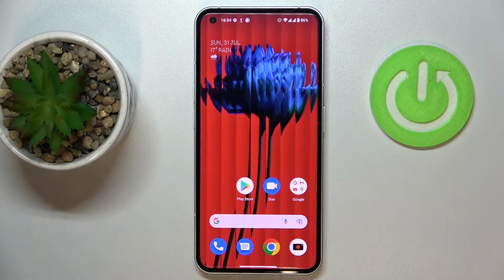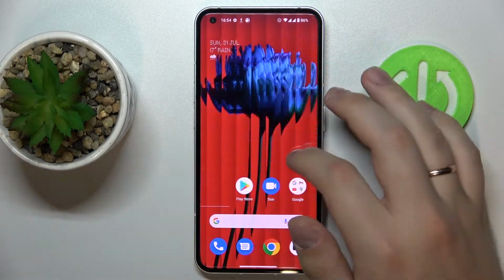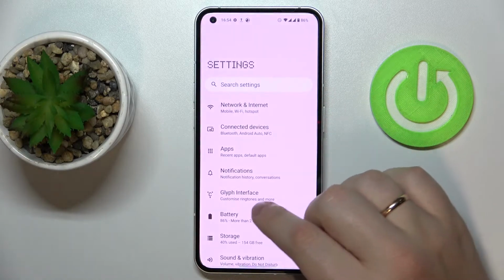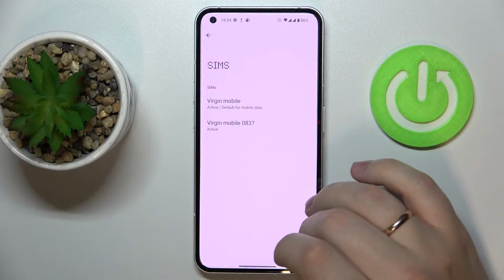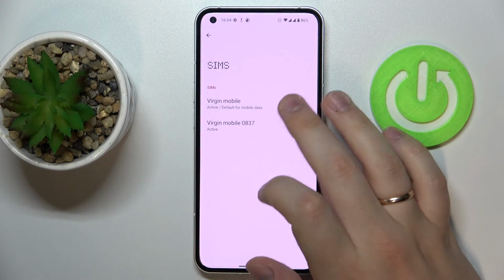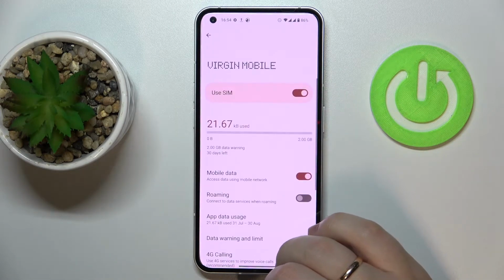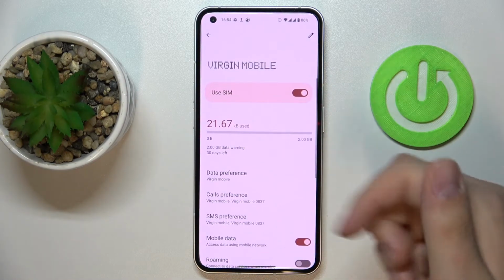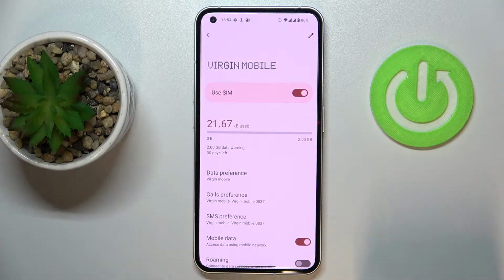Nothing Phone 1 - Check Data Usage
If you want to see Data usage on Nothing Phone 1, this video might be essential. Simply follow our step-by-step video tutorial and learn how to find data usage on Nothing Phone 1. Our channel grows, thanks to you! There's hundreds of videos uploaded daily in which we show functions and settings of many devices, go check them out, if you want to expand knowledge about your smartphones, routers, tablets, etc... Consider leaving us Like, comment and subscription as it helps us greatly in producing more content for you to watch. Cheers!

How to check data usage on Nothing Phone 1 ?
Data usage location on Nothing Phone 1 ?
Where can i see data usage on Nothing Phone 1 ?
Network usage Nothing Phone 1 ?